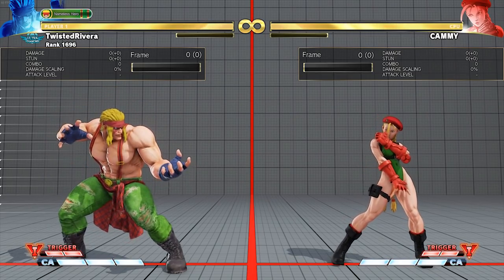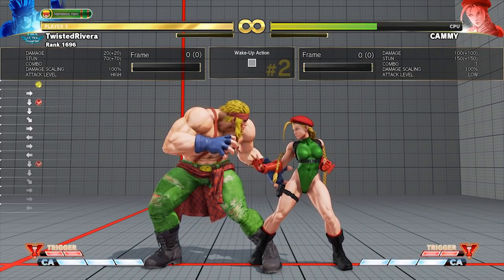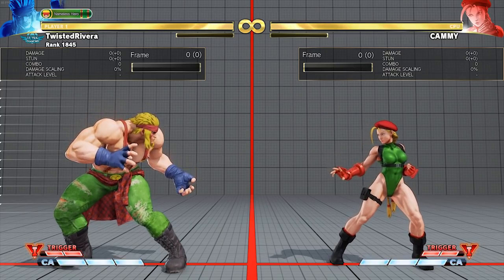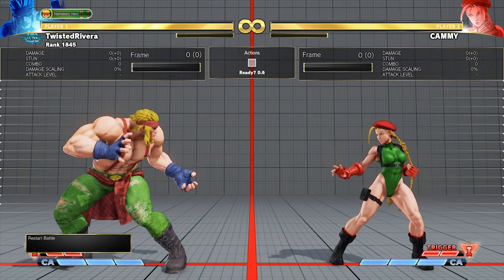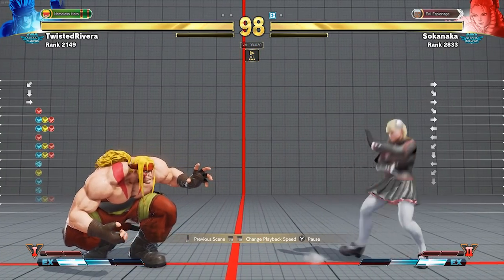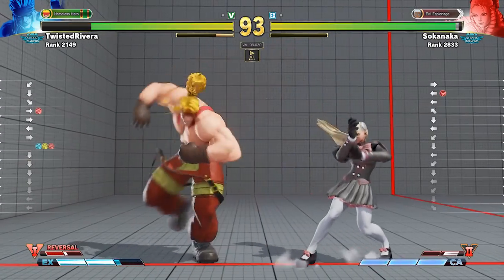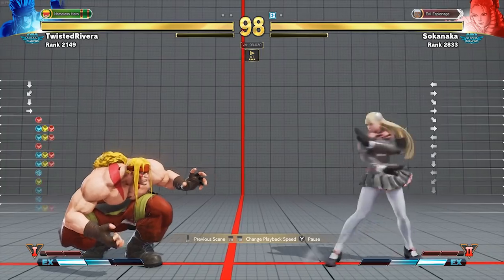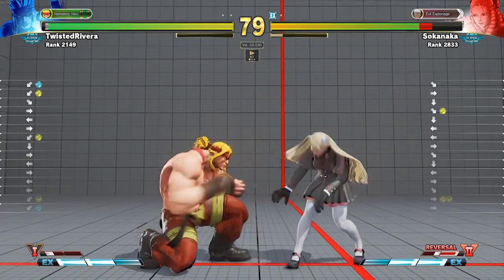How To Series : Alex 02 Meaties, Defense, and Control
After 2 weeks, it's finally here!!! Episode 2 where I show you guys meaty set ups I use, what to do when you're on the defensive and what options you have (there ain't much) and lastly how to really control your opponent with your buttons!!!

I hope you guys enjoy the video! Please give me feedback on what I can do to further improve this series! Thank you!

Song : Oddwin _ Boredom